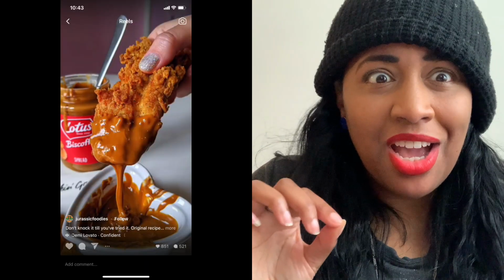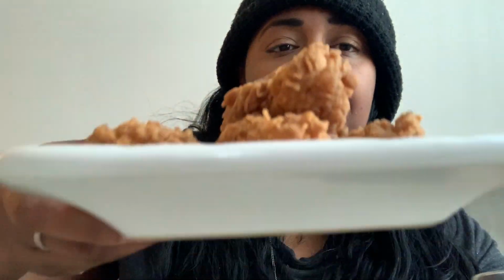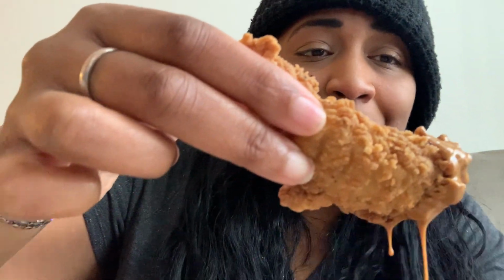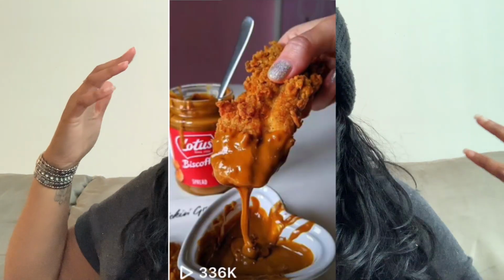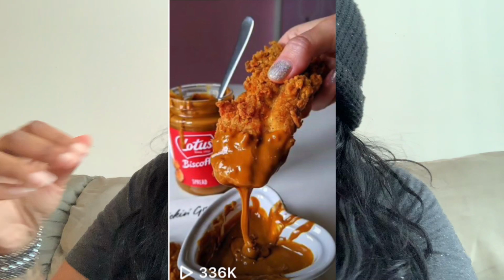Dipping KFC Chicken Tenders in Biscoff Cookie Butter! #233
This video is about a Comedic Food Critic dipping KFC in Biscoff Cookie Butter & tasting. Enjoy!

Instagram.com/letsgetgreedy
Facebook.com/letsgetgreedy

Follow: Instagram.com/jurassicfoodies